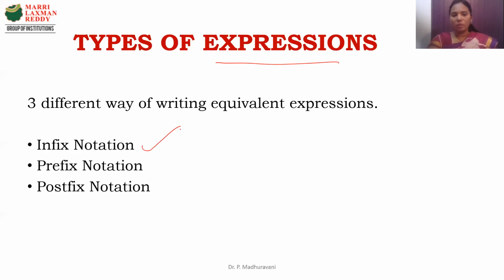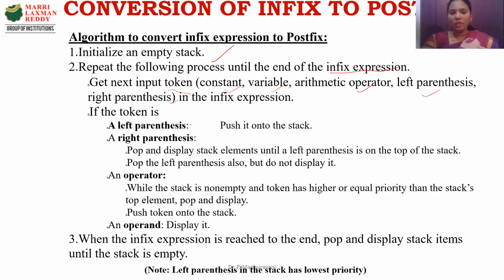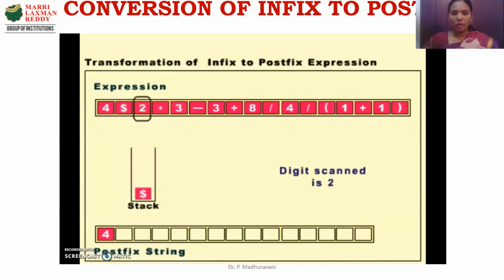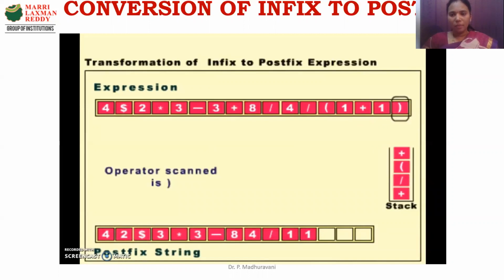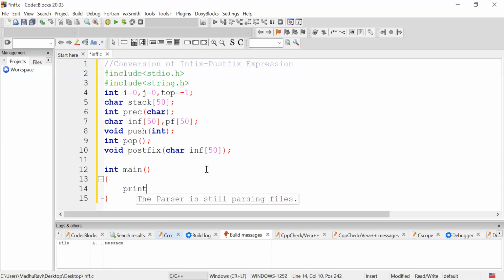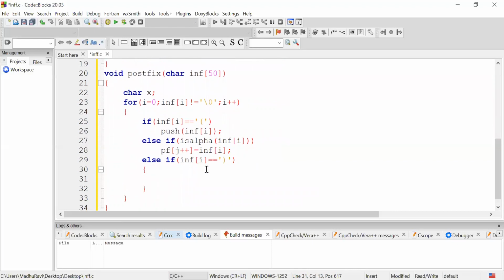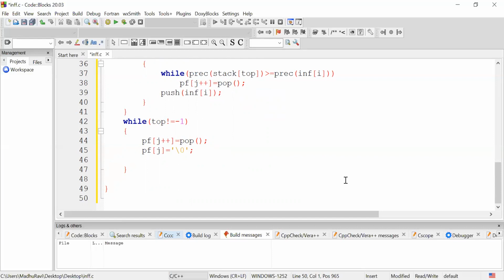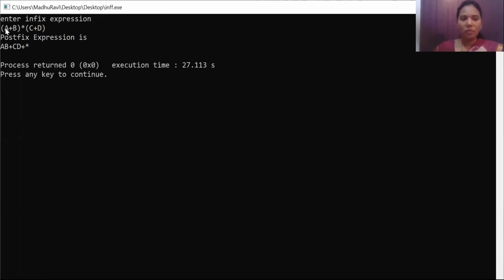Infix to Postfix Conversion